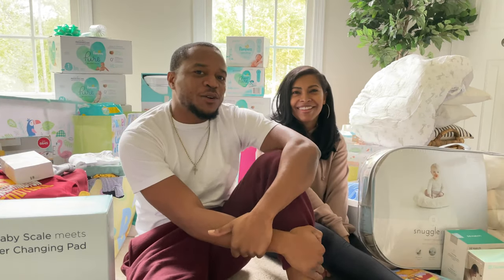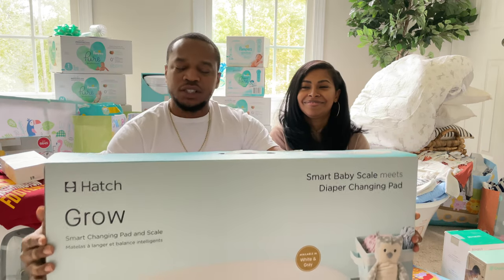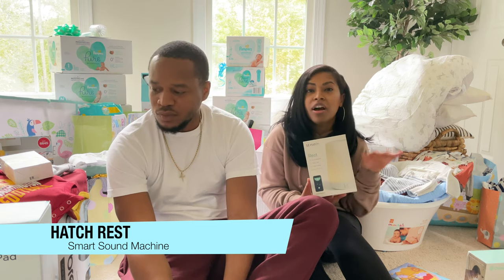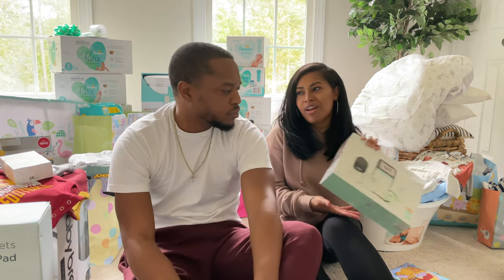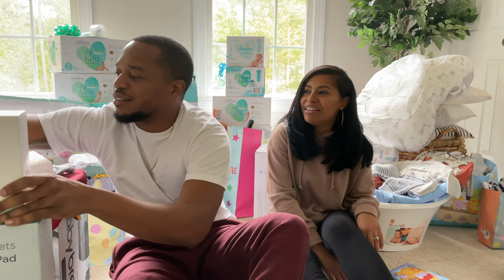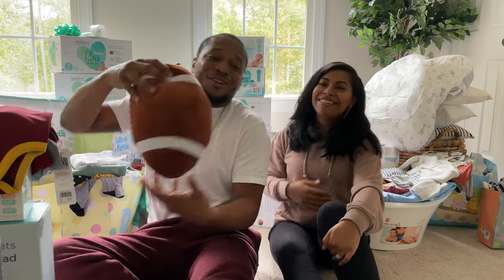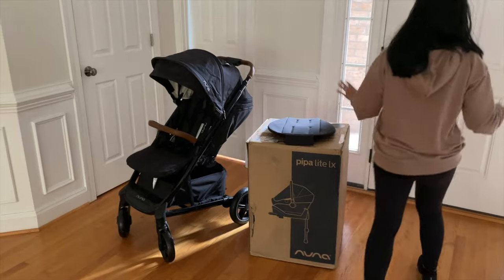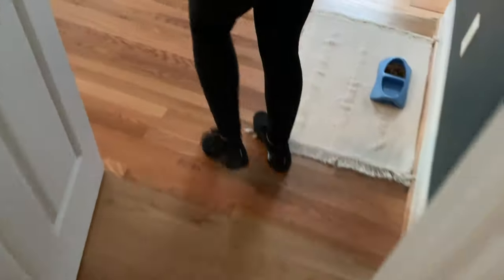Huge Baby Shower Haul 2021 | Top 5 Baby Registry MUST HAVE Items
What's up YouTube this is our huge baby shower haul + Our Top 5 baby registry items! We are so blessed to have received almost everything we had on our baby registry. Our baby shower was nothing short of amazing and we wanted to make this video showing what we got in this huge baby shower haul! We listed our favorite Top 5 baby registry items first and a few other things we got for our baby Braxton! We both cannot wait to bring him home and feel so very grateful and thankful that he is loved by so many. Below are links to our Top 5 baby items in case you want to possibly purchase these for yourself or as a gift for a parent to be.

Top 5 Baby Registry Items:

Snuggle Me Organic Lounger

Hatch Grow Smart Changing Pad & Scale

Hatch Rest Sound Machine, Night Light & Time-to-Rise

Owlet Duo Smart Baby Monitor

Munchkin Bluetooth Enabled Baby Swing

Thanks so much to everyone who is keeping up with us!!
We truly appreciate the love and growth our channel is seeing!